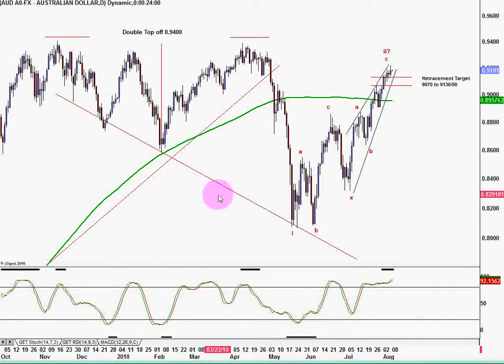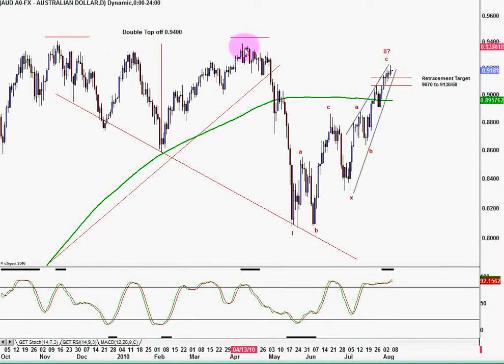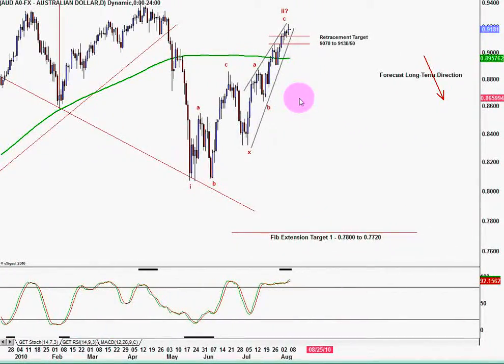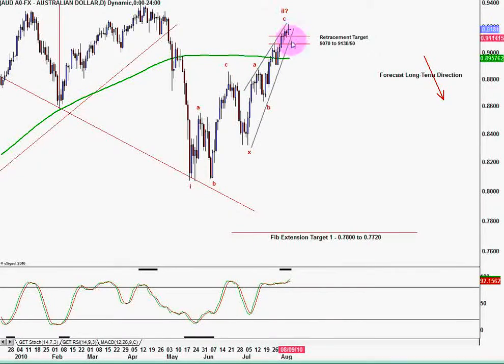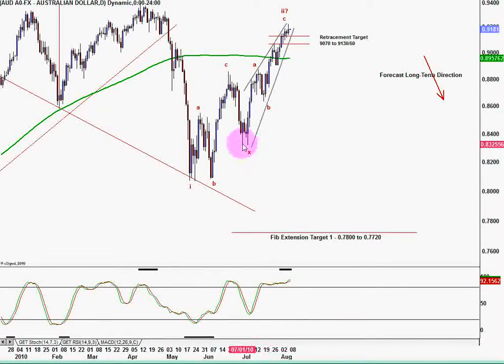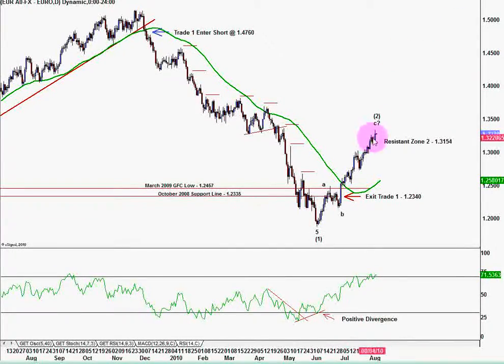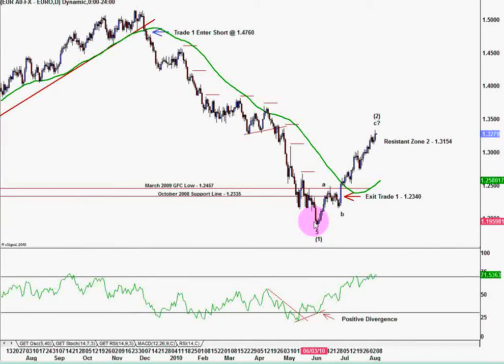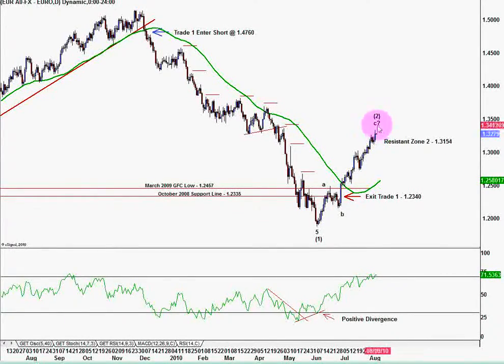AUD and Euro versus the USD Training Video